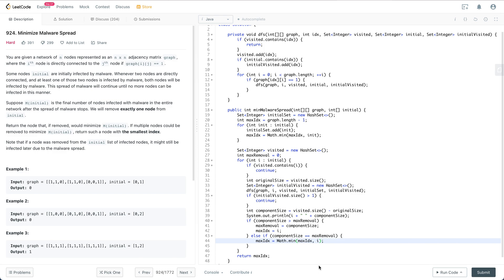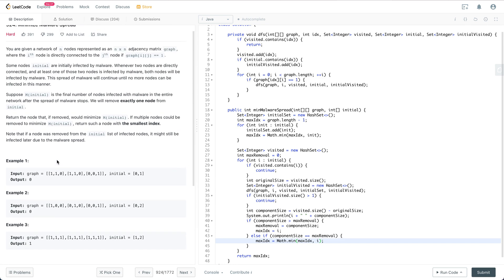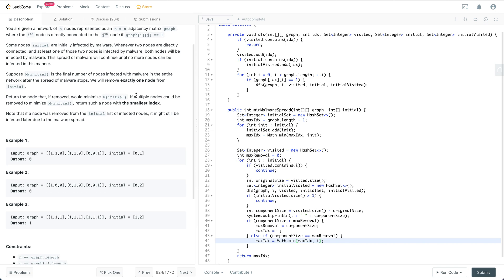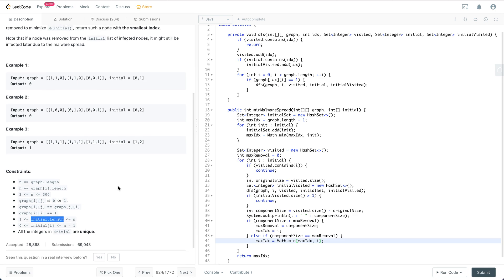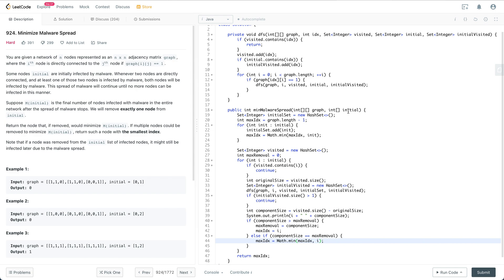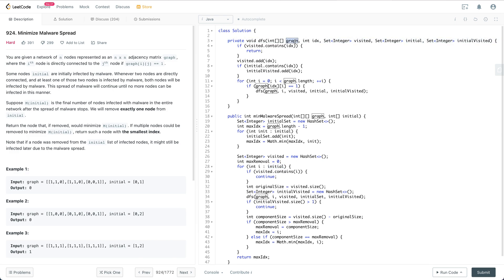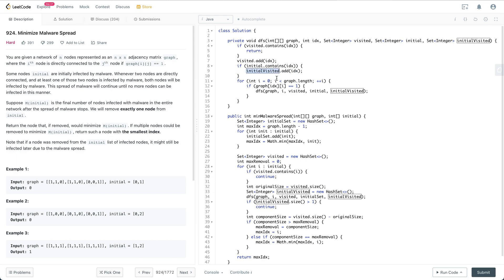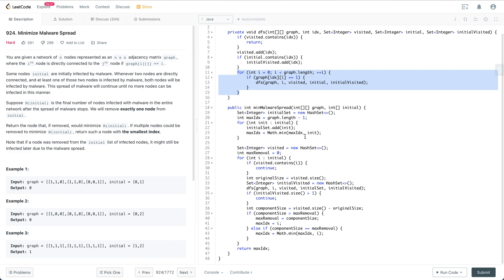ByteDance Coding Interview Question | Leetcode 924 | Minimize Malware Spread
In this video, we introduce how to solve the "Minimize Malware Spread" question which is used by big tech companies like Google, Facebook, Amazon in coding interviews. We also cover how to behave during a coding interview, e.g. communication, testing, coding style, etc.